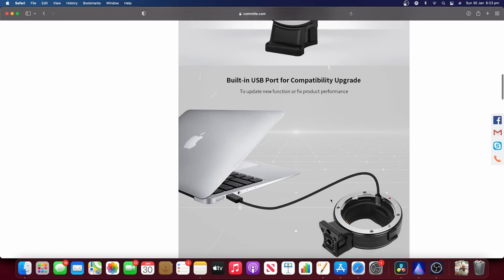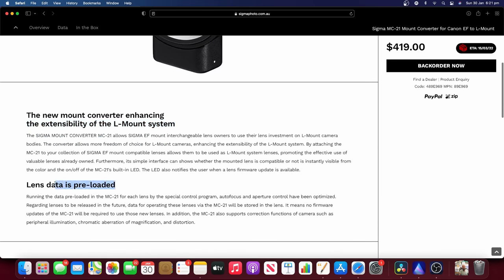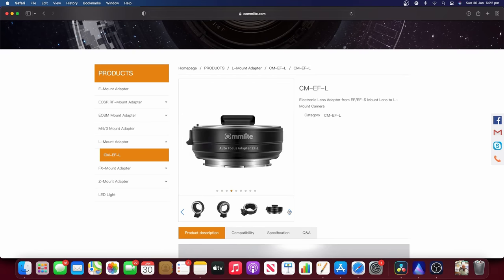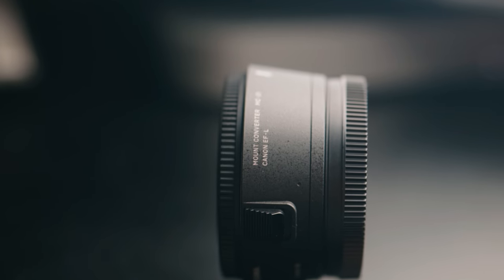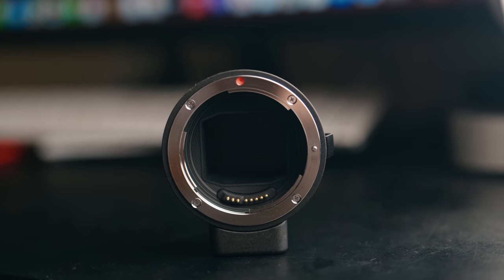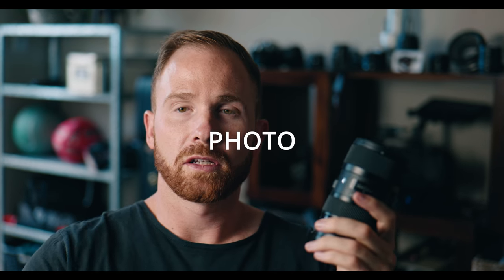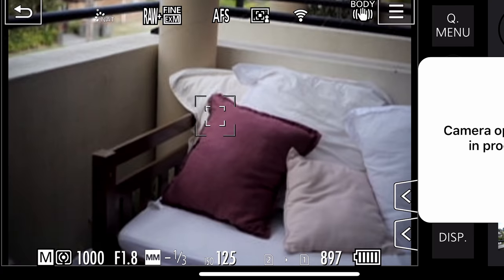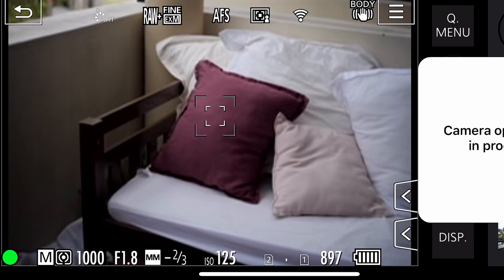LUMIX S5 ADAPTER COMPARISON | HALF THE PRICE | TWICE AS GOOD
In this video I compare the Sigma MC-21 vs the Complete EF to L mount adapter. Half the price and twice as good indeed!